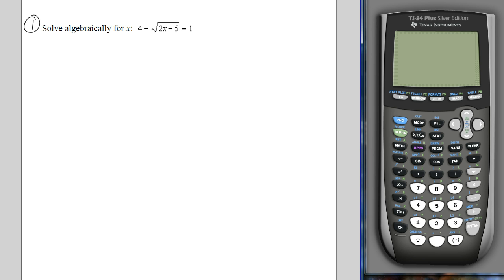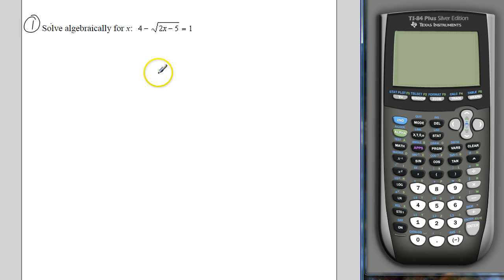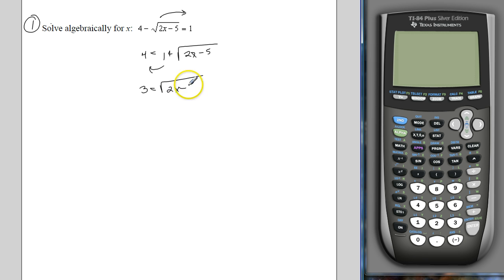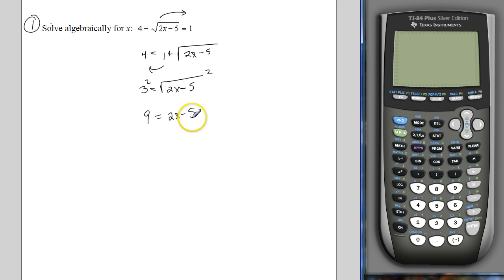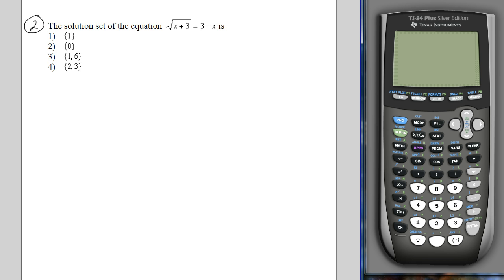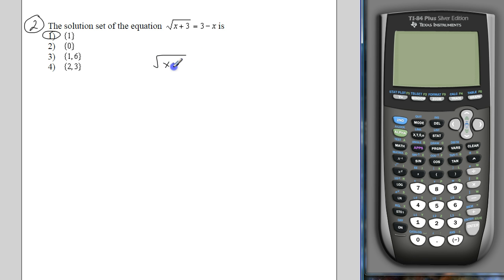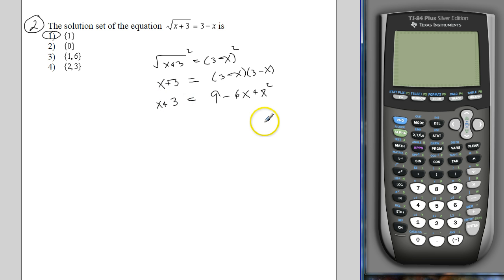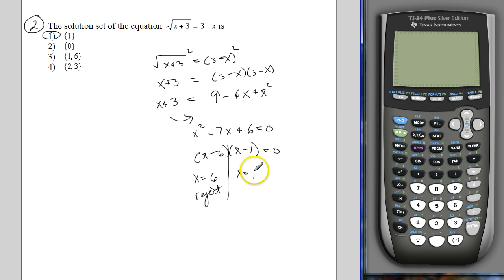alg II and trig 5 min video radical equations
Algebra and Trigonometry quick review of radical equations